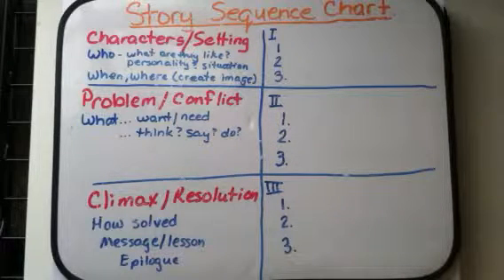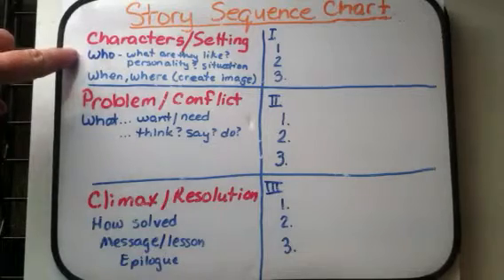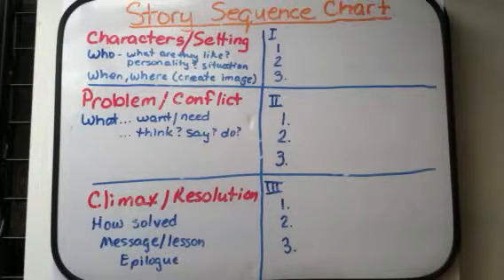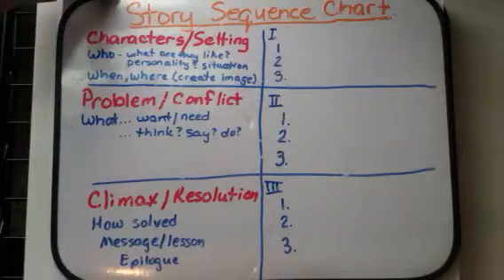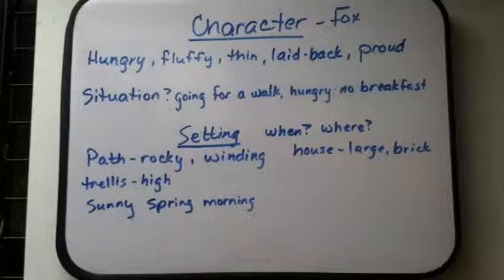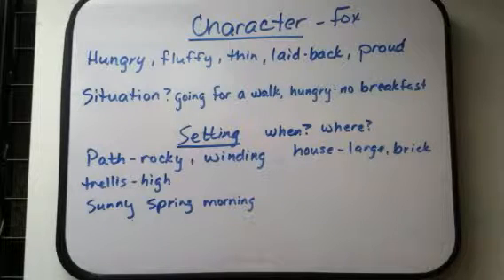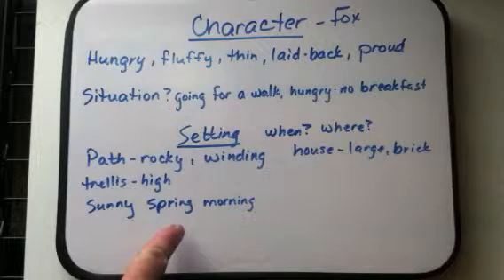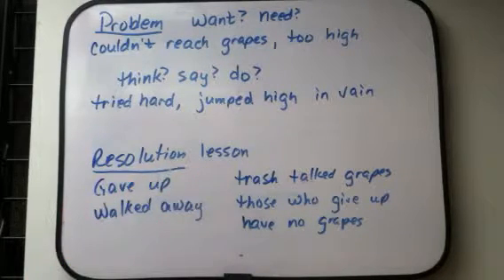PRD14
Story sequence